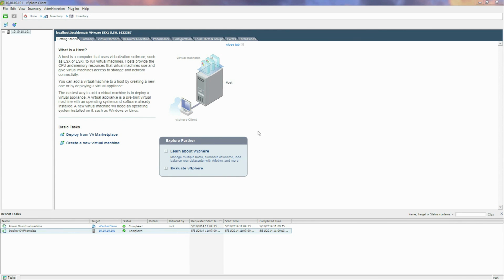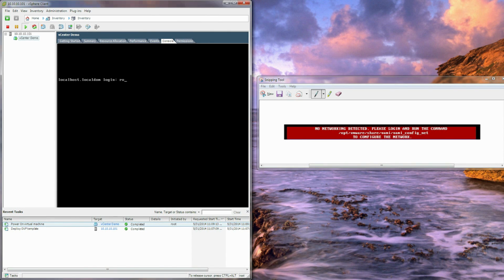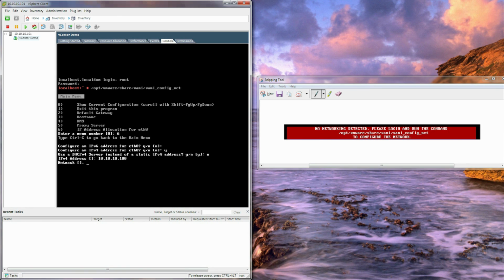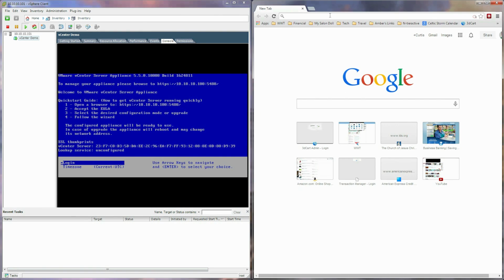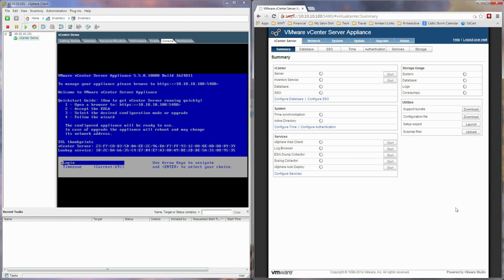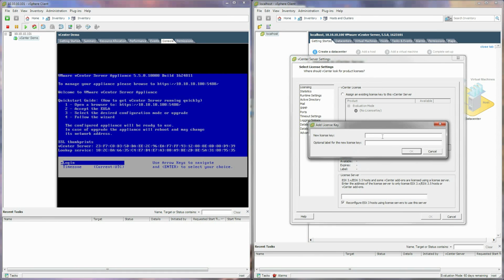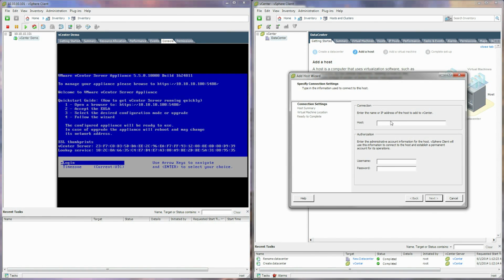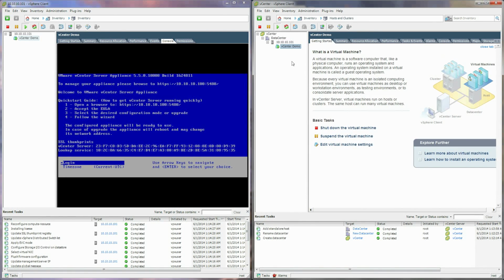Running ESXi 5.5, vCenter 5.5, and Nexus 1000v on VMWorkstation 10 - 3 of 5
In this demonstration, I show you step by step how to run ESXi 5.5, vCenter Server 5.5, and the Cisco Nexus 1000v, all on VMWorkstation 10 on your own laptop or desktop.  With this setup, you can run virtual labs utilizing all kinds of virtual machines.